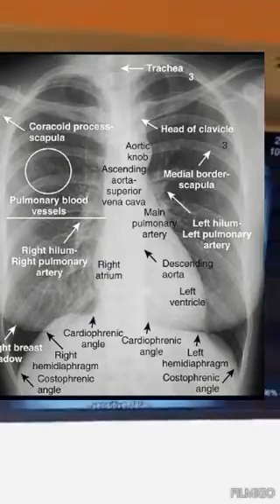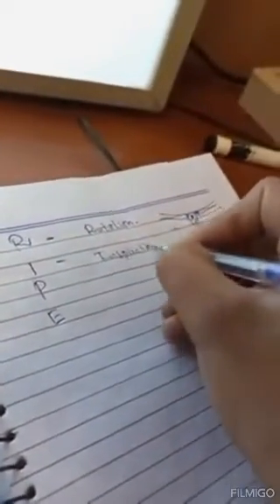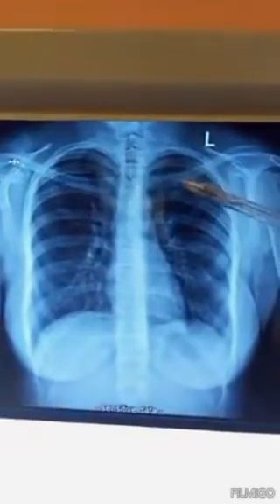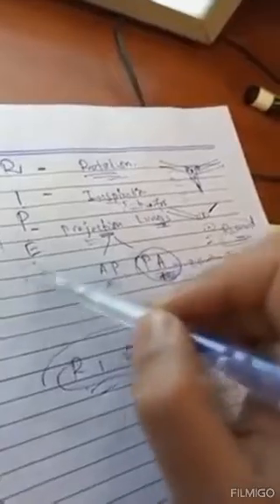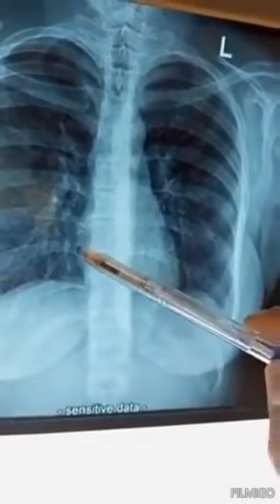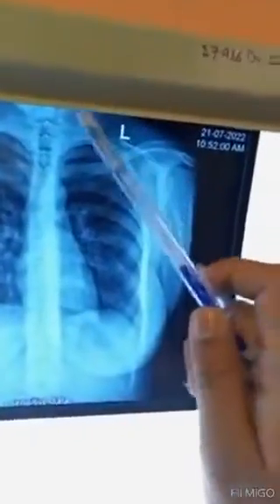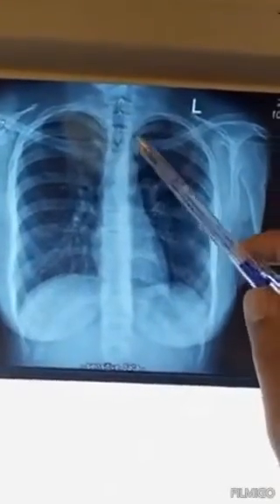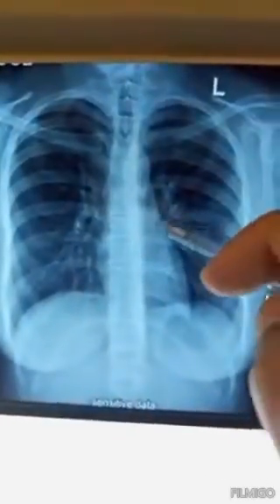Chest X Ray Interpretation (CXR Interpretation)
Chest X ray Or CXR is one of basic radiologic investigation for Polmunary system, to rule out Infections such Pneumonia, Fluid in Lungs or mediastinum such as Pleural effusion, Masses in Lung, Air in rural cavity, Rib cage and sternal abnormalities or fractures, we measure cardiac shadow, aortic knob
to rule out cardiac and aortic abnormalities such as aortic direction will has wide mediastinu.
To rule out lymph addnopathy, Restrictive and obstructive Polmunary disease.